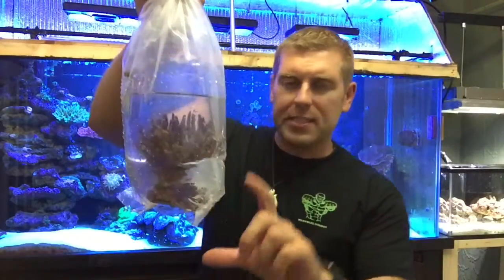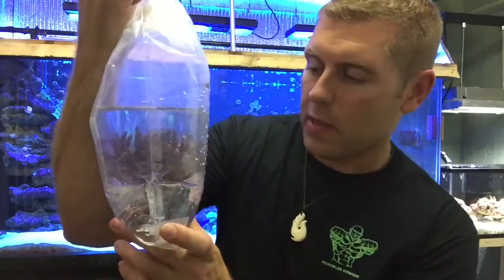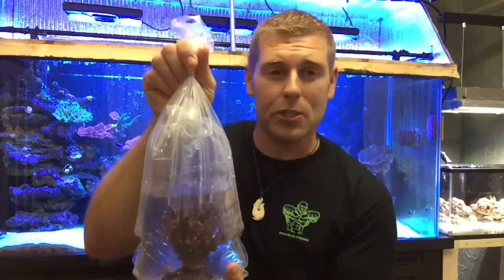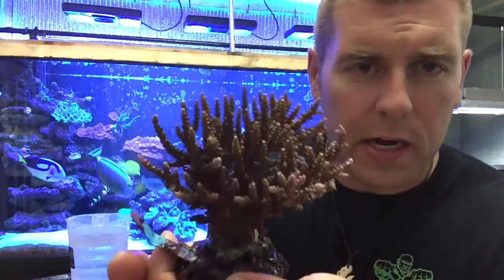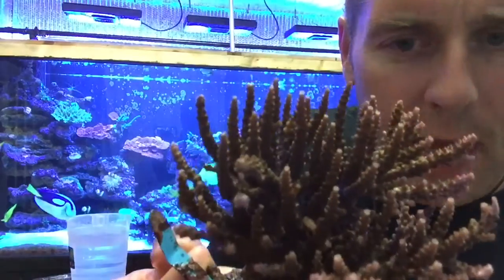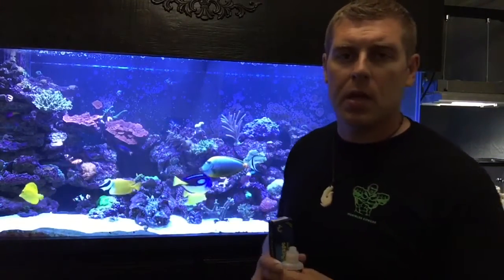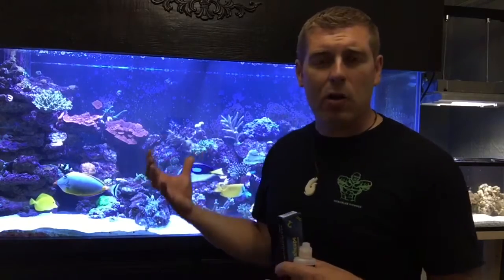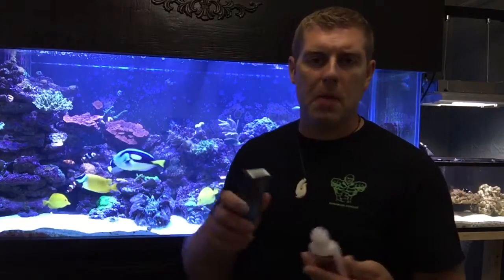Sps Acro Valdia in the reef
In this video I show you a new acro I picked up from my local fish store.